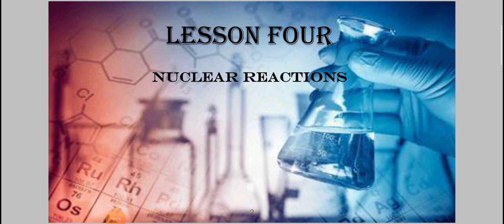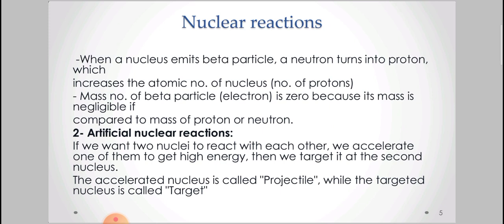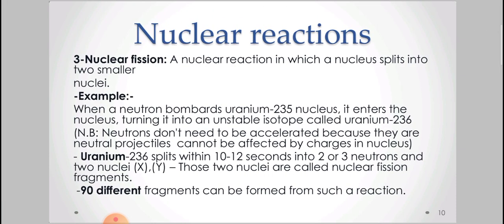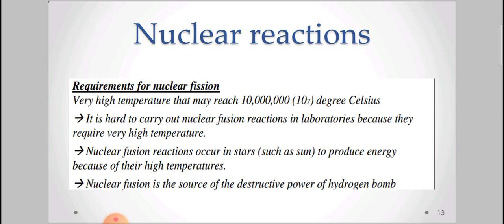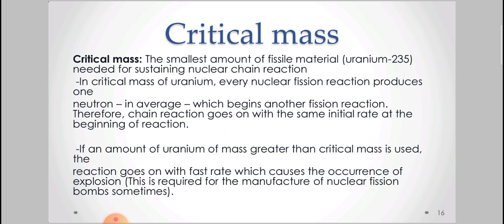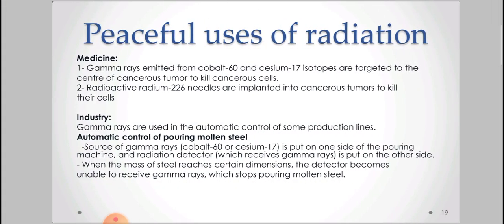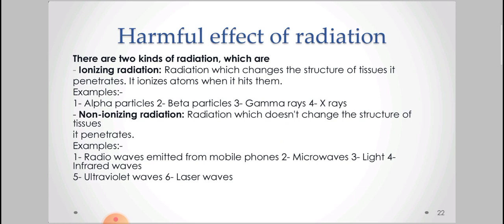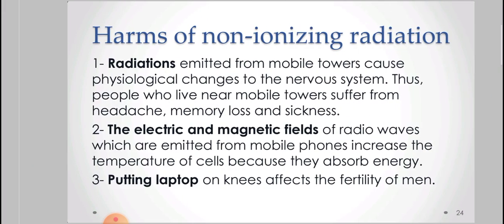Sec1 nuclear chemistry lesson 4